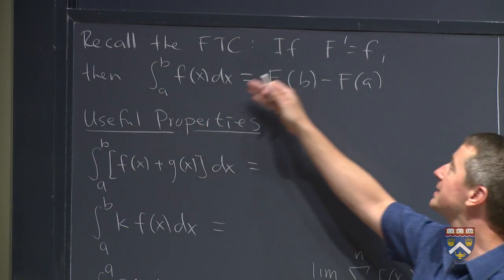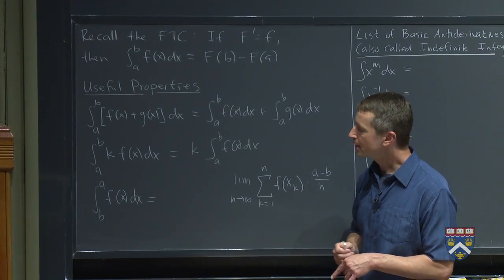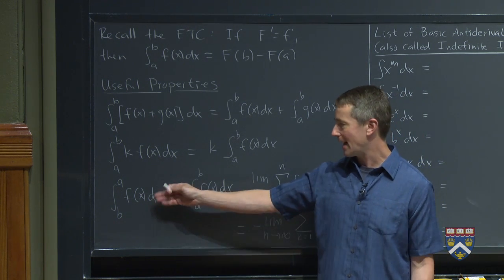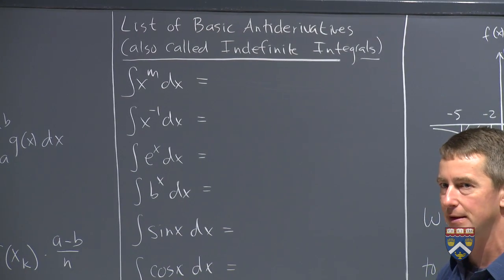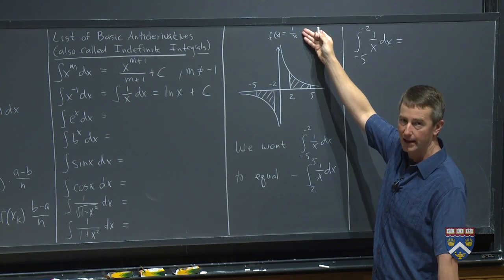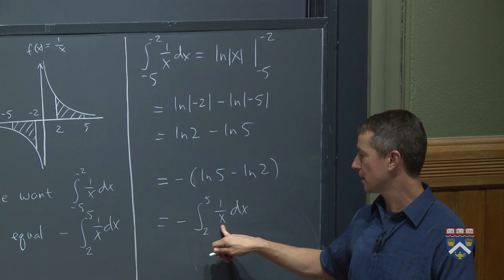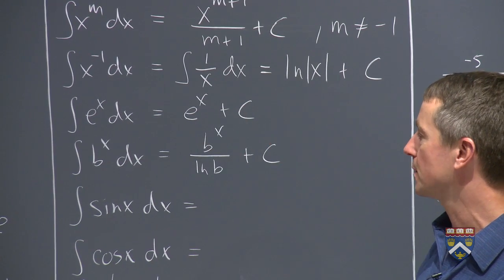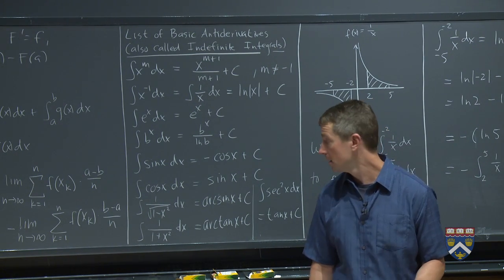MATH 15 SP16 10436 W10 P1 MM